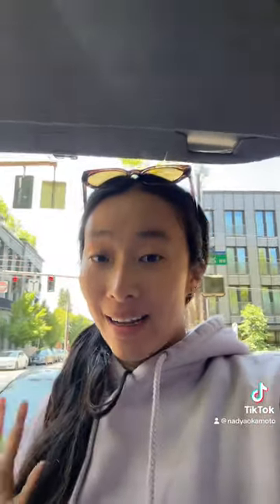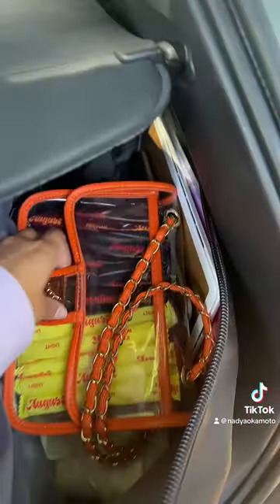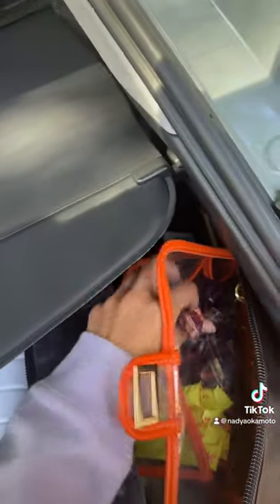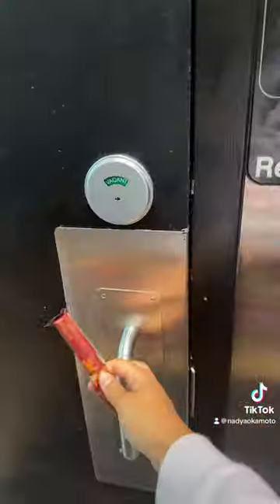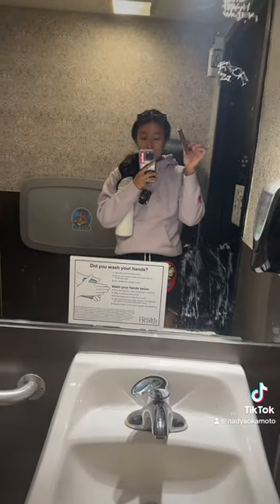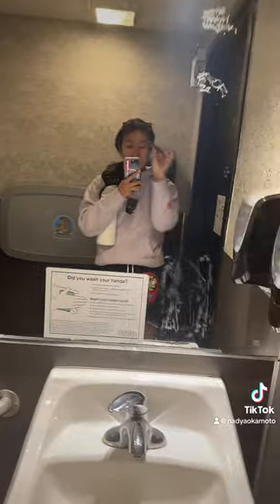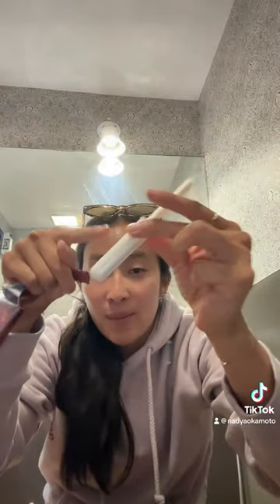put in a tampon with me?!?1